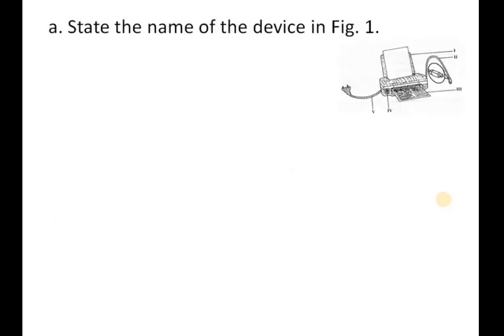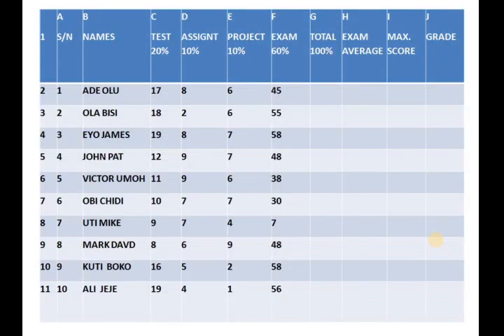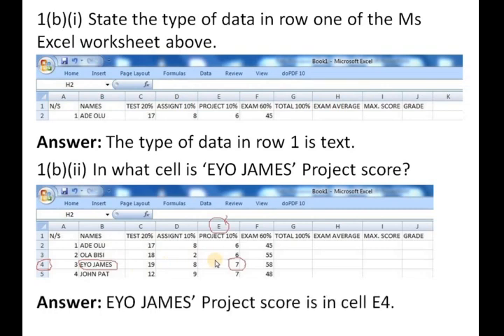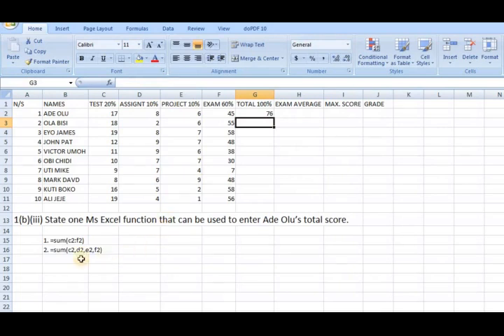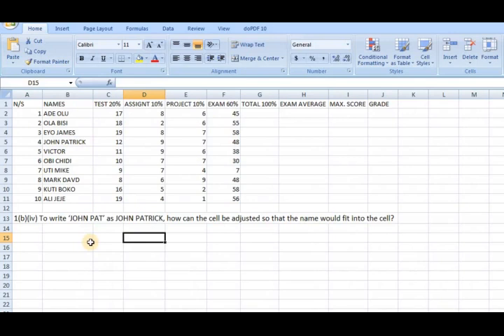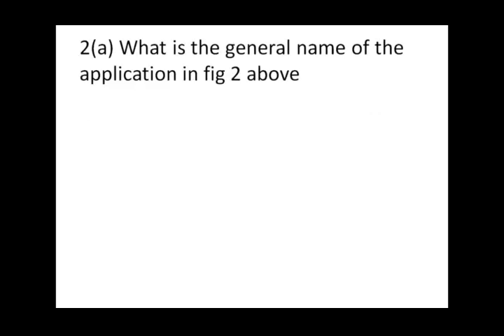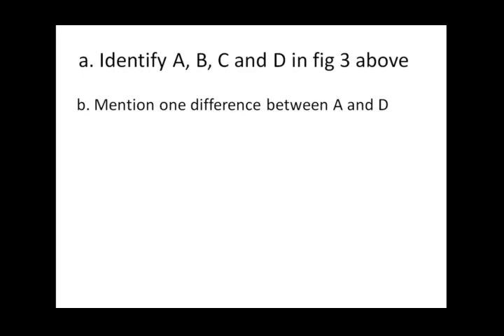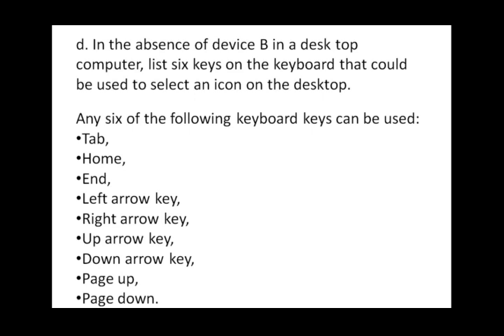WAEC 2014 DATA PROCESSING TEST OF PRACTICAL